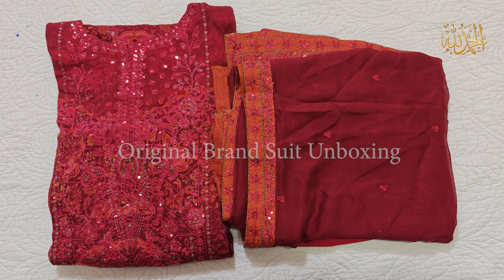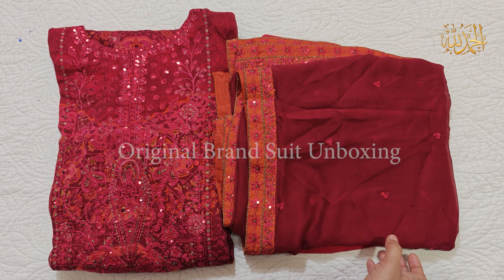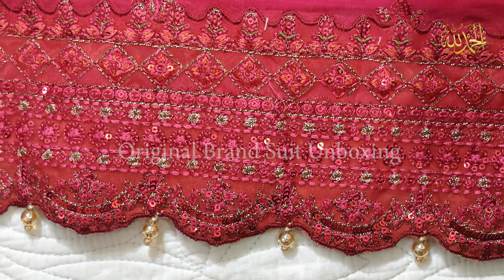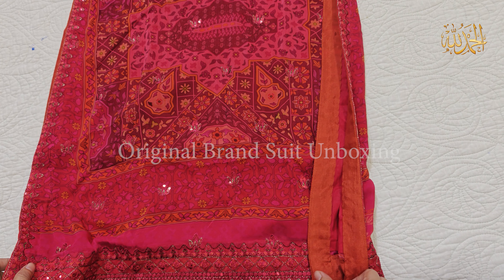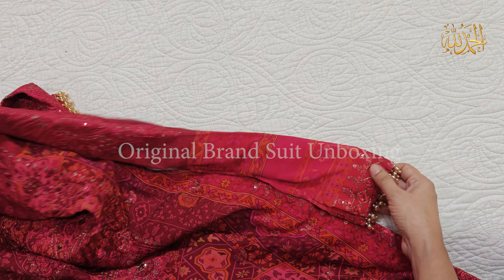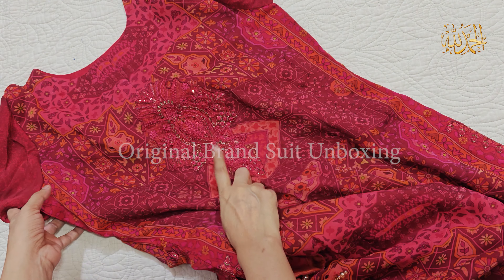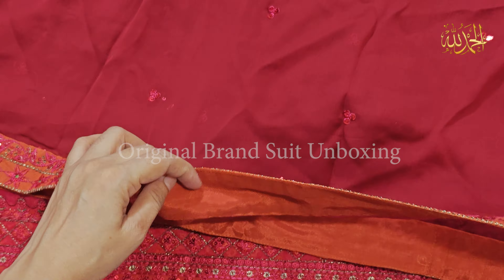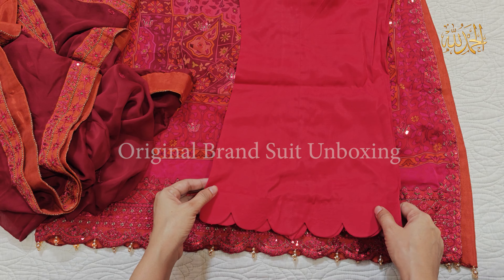Chrizma New Vasl Chiffon Collection 2024 STITCHED Dress | Code VSL5-12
Rs.37,600.00